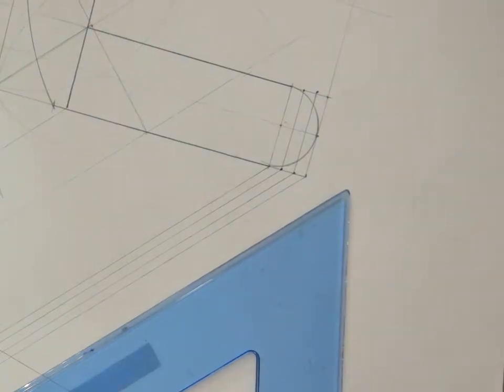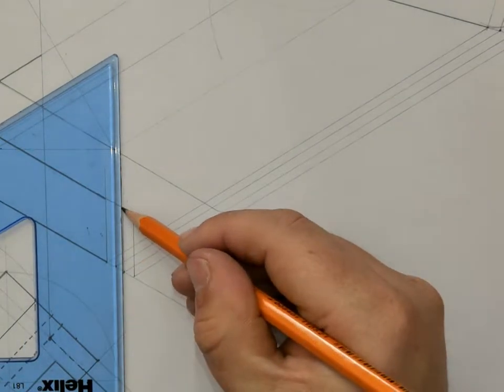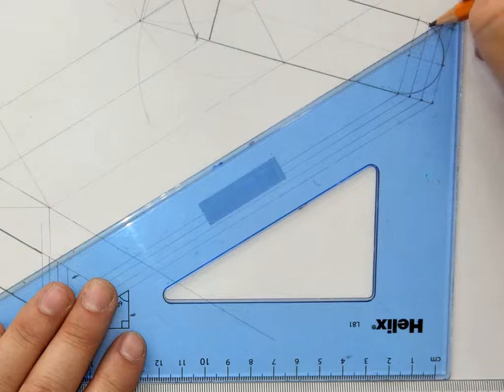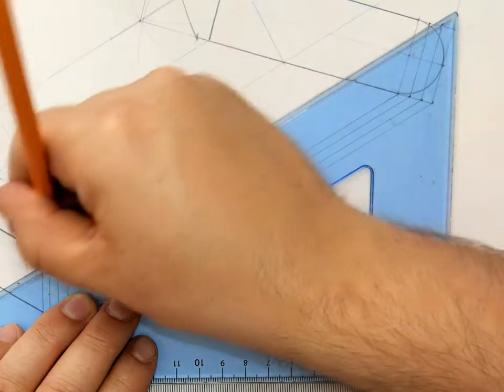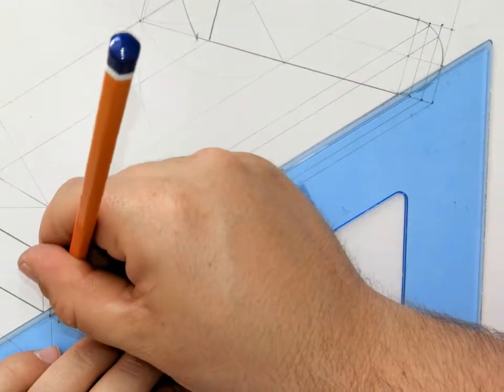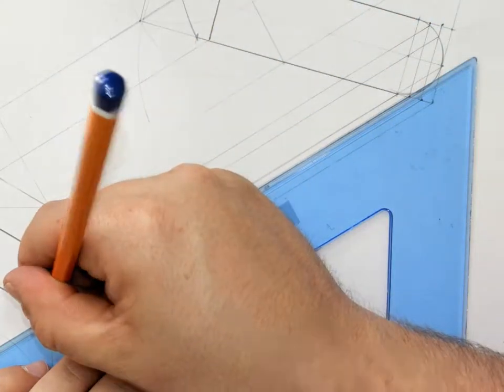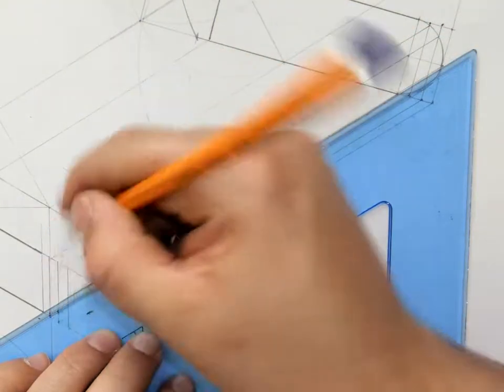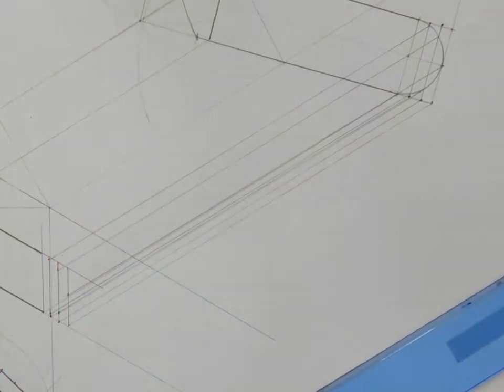Junior Cert TG 2017 Q3 Axonometric